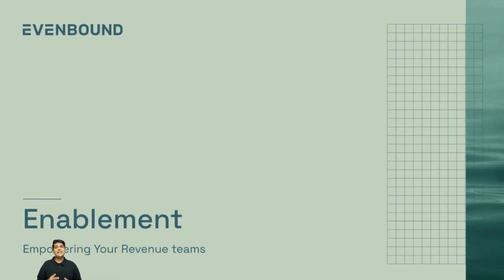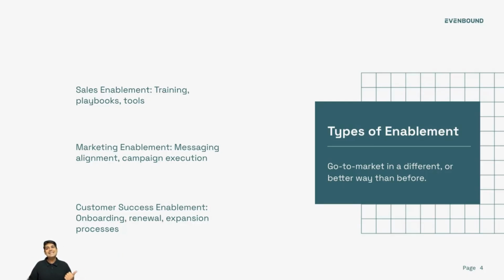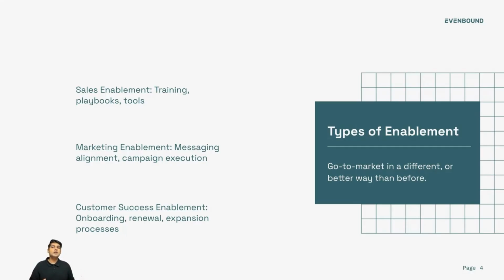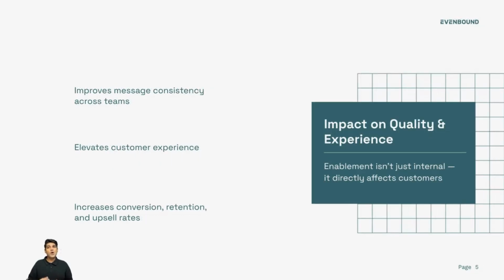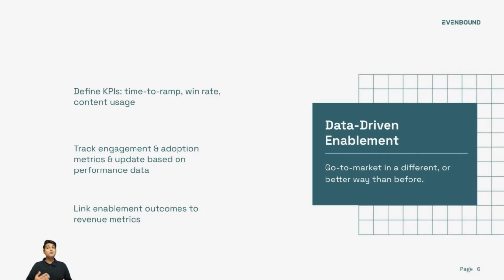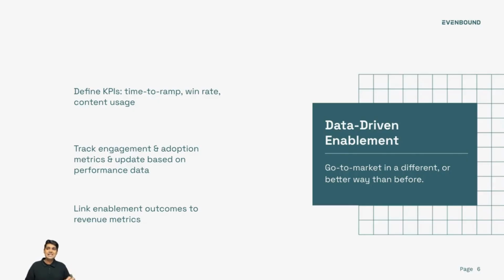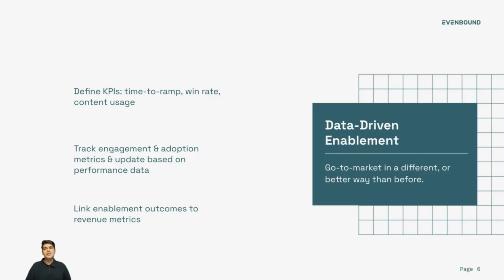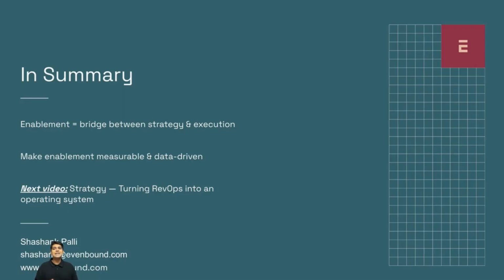RevOps Enablement: Drive More Revenue Through Better Training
Driving more revenue starts with the right enablement programs.

In Part 6 of this 7-part series, Shashank Palli shows you how RevOps teams are using enablement to maximize performance across sales, marketing, and customer success. Learn how to implement different types of enablement, track the metrics that matter, and measure the impact on revenue.

From onboarding programs and skills training to content adoption and customer retention, this video gives you the insights to turn enablement initiatives into measurable growth. Discover how faster ramp times, higher win rates, larger deal sizes, and better retention result from a well-executed enablement strategy.